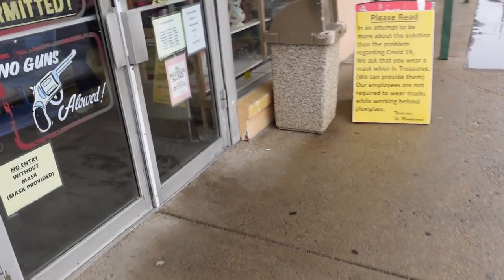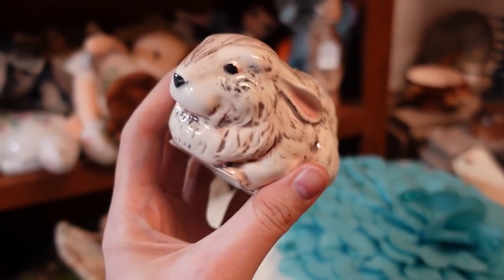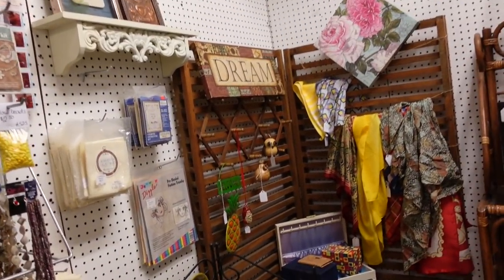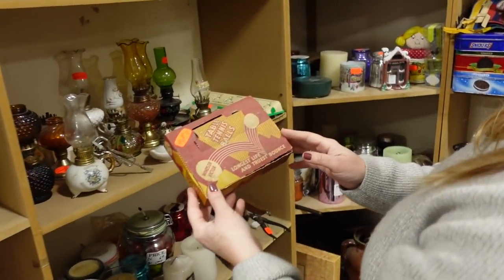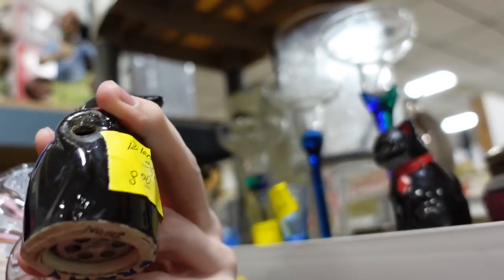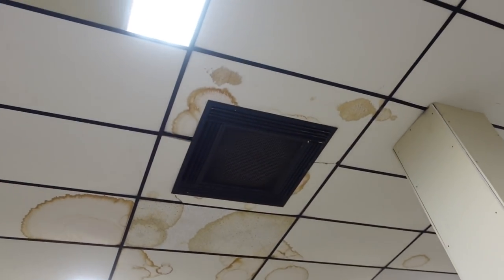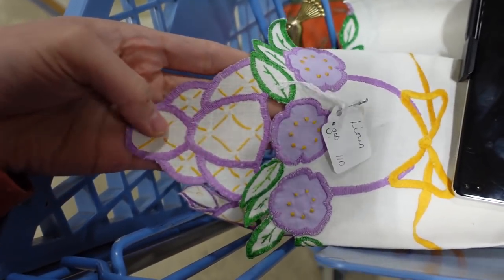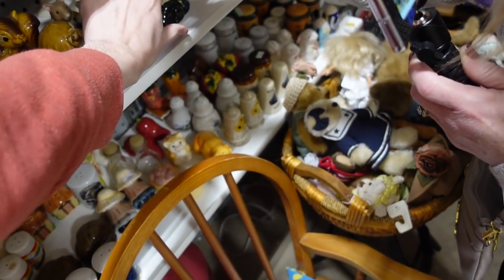I'm a Vintage PIRATE at 'Treasures' Flea Market... Shop with Me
We're hitting up a flea market in Indiana, called "Treasures Indoor Flea Market"! Let's see if we can find any! In short, we can!